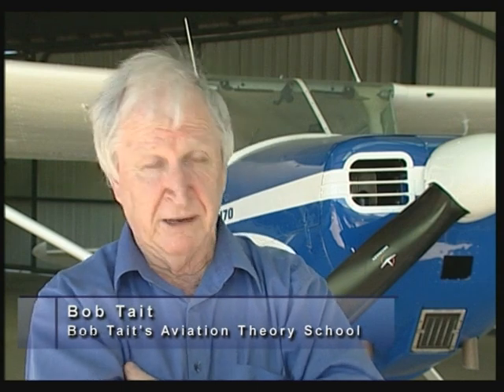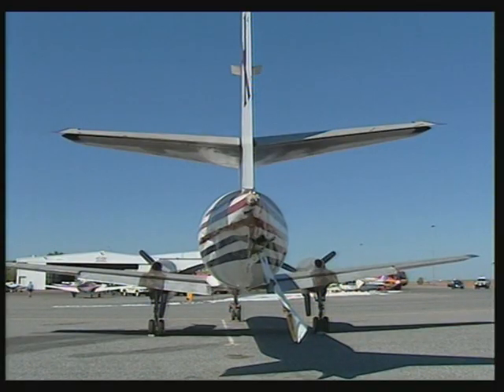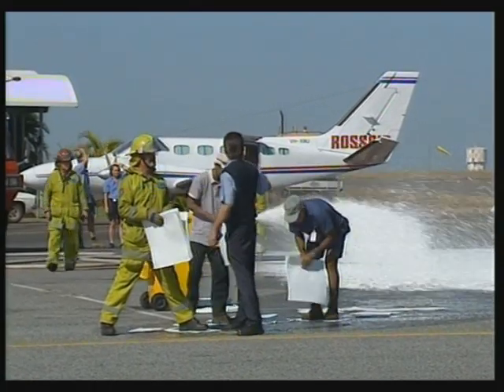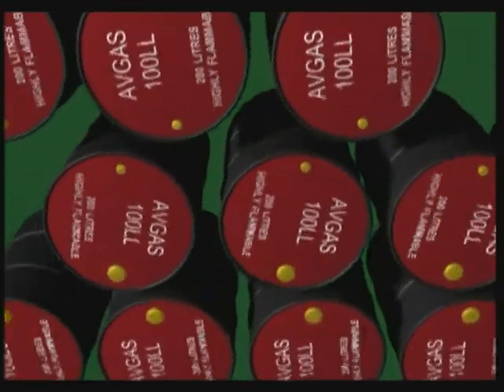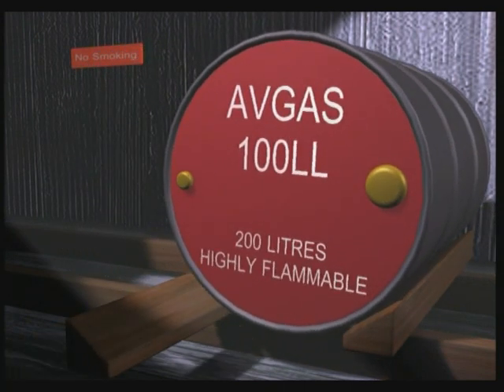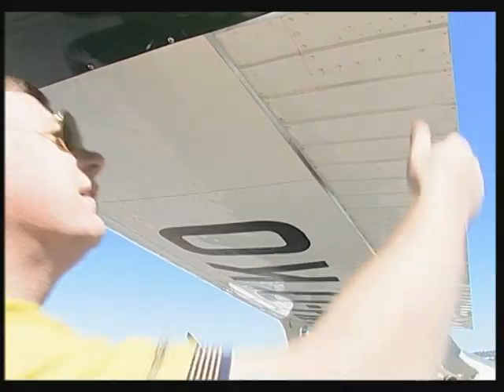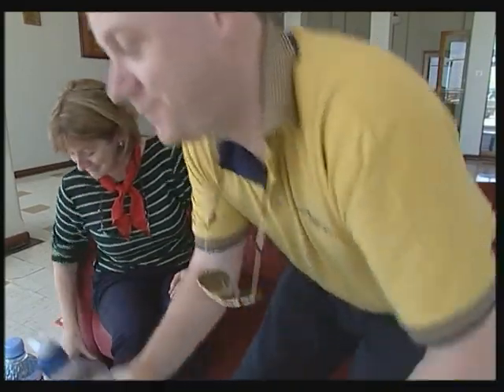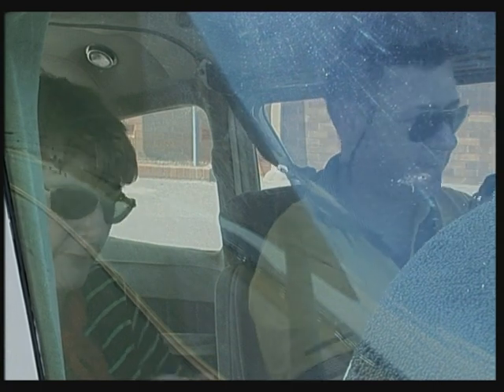Safety on the Ground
The dangers of attempting to hand start a propeller driven aircraft.